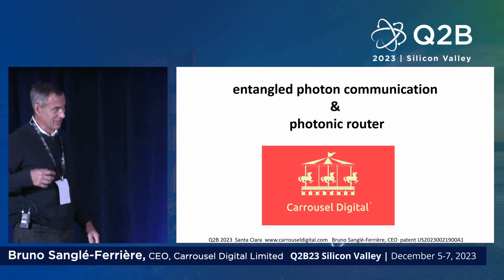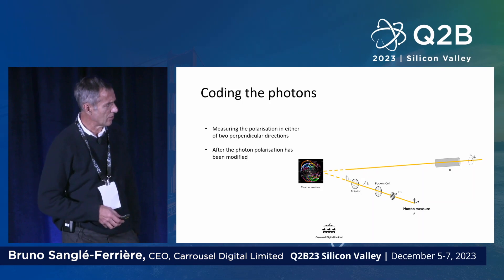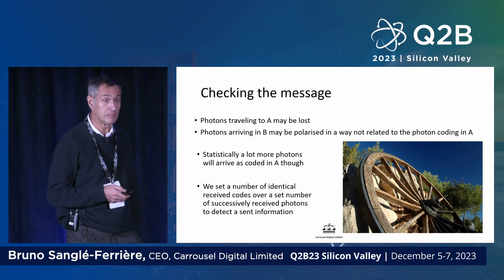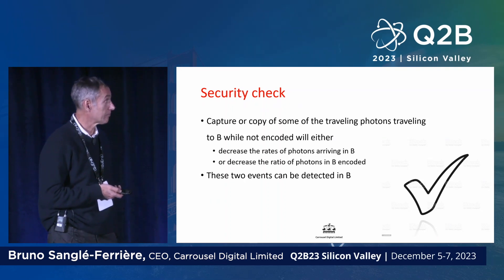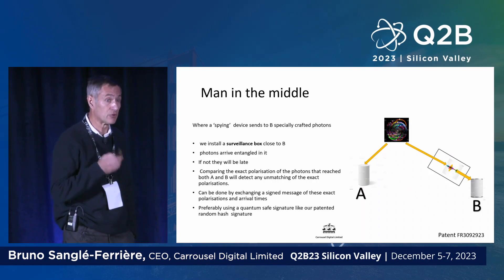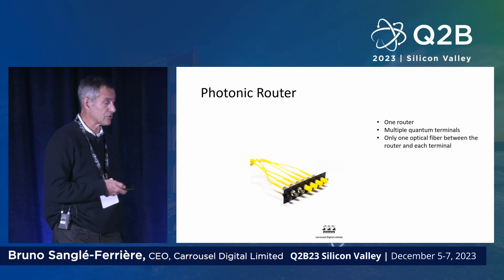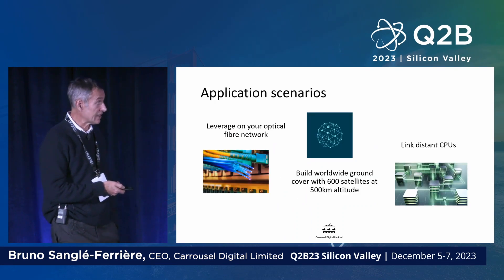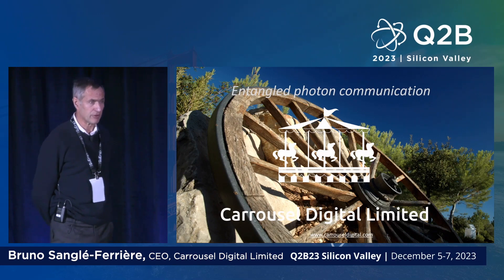Q2B23 SV | Entangled Photon Communication and Photonic Router | Bruno Sanglé-Ferrière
Bruno Sanglé-Ferrière, CEO, Carrousel Digital Limited | Entangled Photon Communication and Photonic Router